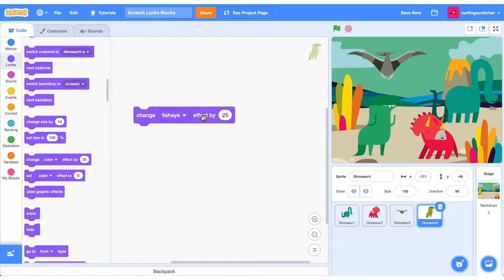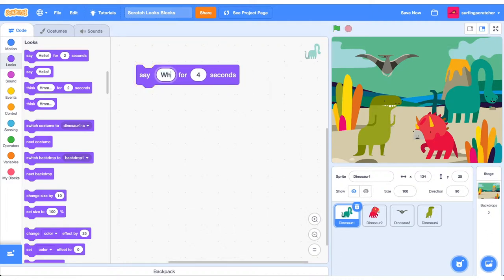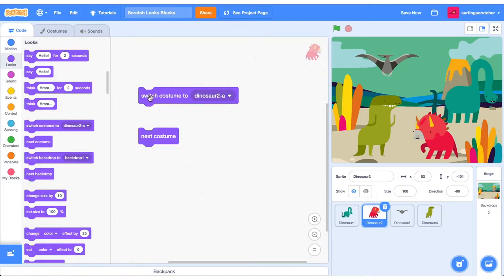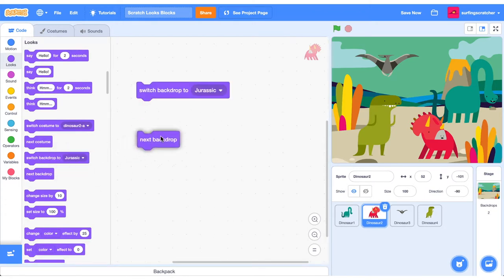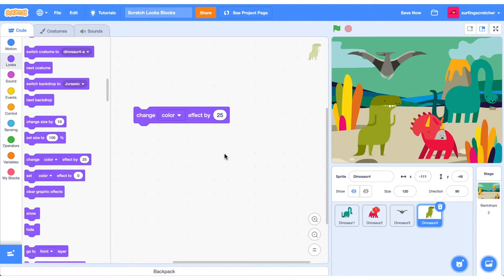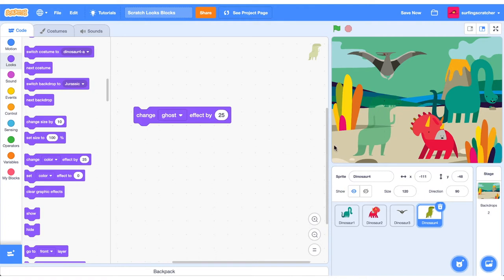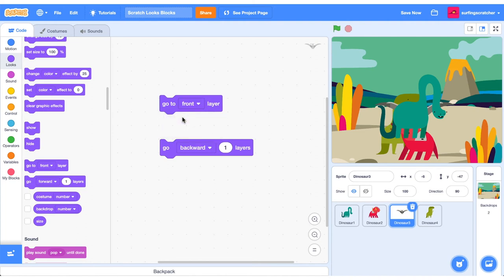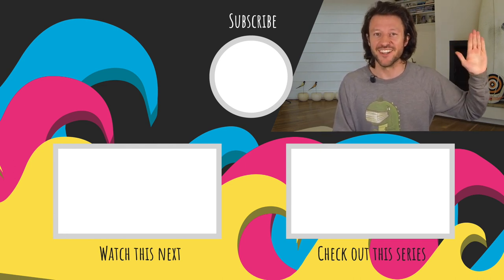Scratch Looks Blocks Tutorial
Scratch looks blocks. They are full of effects and relate to the costumes of sprites. We can use the say blocks to debug Scratch project too, and I’ll show you how to create a previous costume block. Love my tee?

Surfing Scratcher receives a percentage of the purchase price when you make a purchase through this link.

*** Video Description ***
In this Scratch 3 basics tutorial, we’ll explore the ‘Looks’ category. This category contains all the blocks that relate to the appearance of sprites. We can show and hide sprites, and use these blocks to display text to the user. There are 7 graphic effects that we can explore: fisheye, whirl, mosaic, color, ghost, pixelate and brightness. We can adjust the size of a sprite as well as change the costume and backdrops.